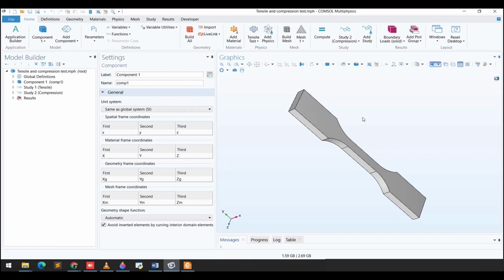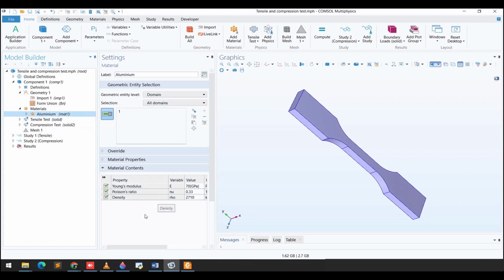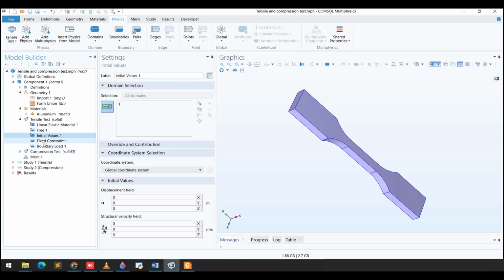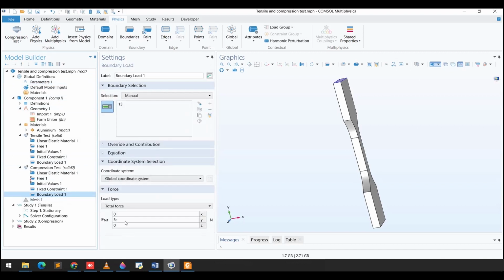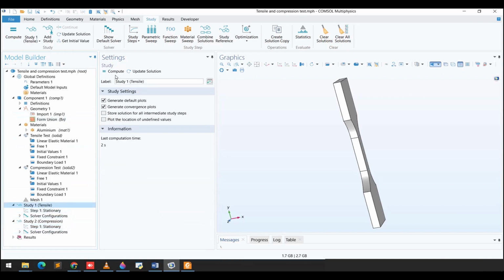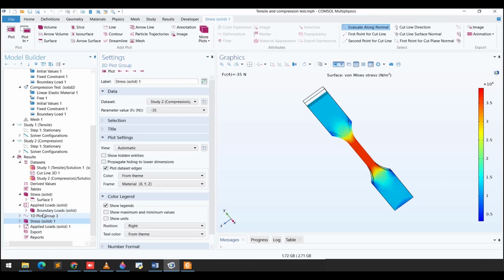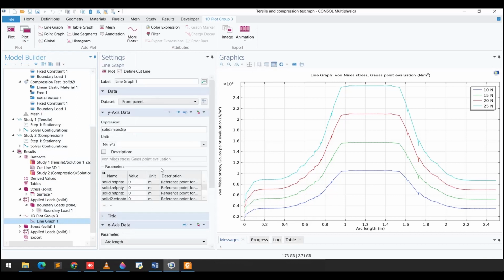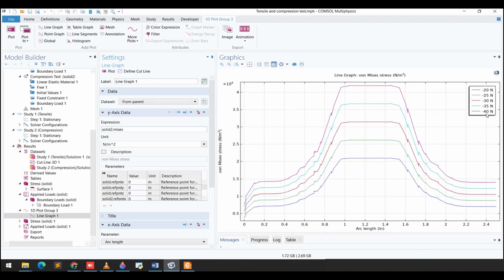COMSOL Tutorial 10 | Tensile and Compression Test Simulation | Dog-bone-shaped simulation in COMSOL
Join my course on Udemy: Learn COMSOL Multiphysics: From Beginner to Confident User

This tutorial explains the steps to simulate tensile and compression tests using a 3D dog-bone-shaped in solid mechanics module, COMSOL.

Topics Covered:

0:00 - Introduction
0:37 - Adding 3D component for 3D modelling
0:49 - Geometry setup in COMSOL
1:14 - Material Assignment
1:37 - Selection of Physics
1:44 - Tensile Test configuration
3:15 - Compressive Test configuration
3:48 - Mesh generation
3:55 - Solver setup for tensile test
4:22 - Solver setup for compression test
4:55 - Result visualisation (Stress analysis, strain analysis, plotting line graphs in COMSOL, Analysing applied loads in COMSOL)